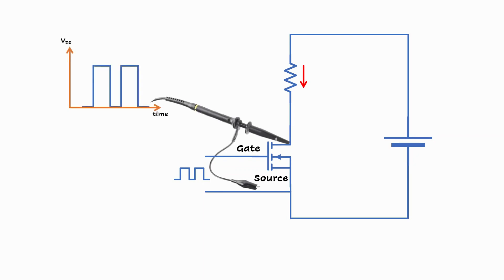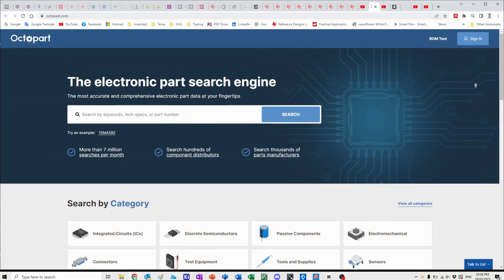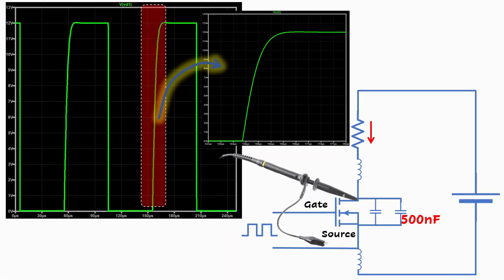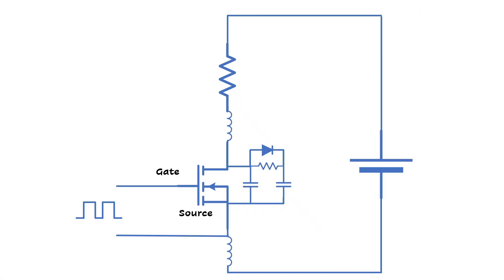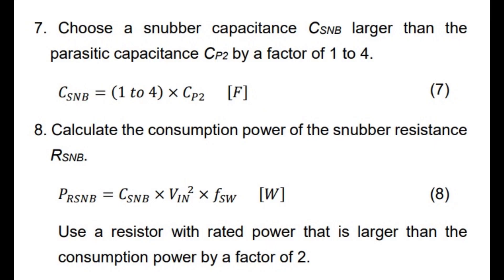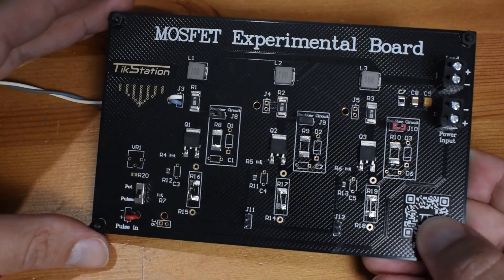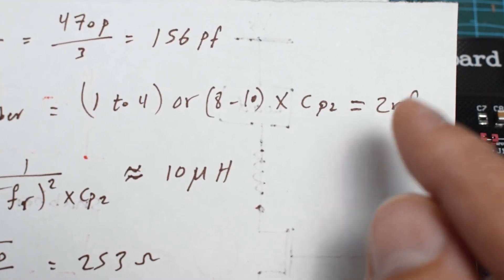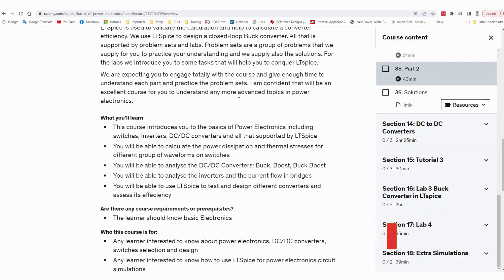What is a snubber circuit and how to design it? | Power Electronics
In this video, I show what the snubber circuit is and how to design them to dampen MOSFEts oscillation ...